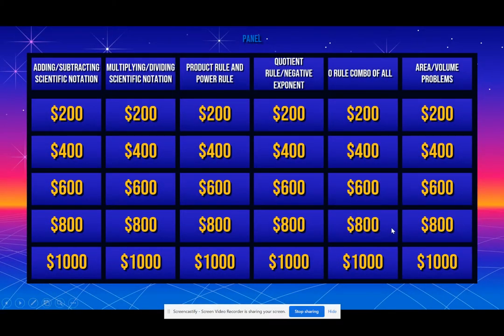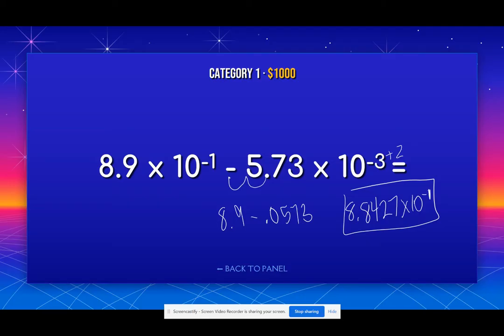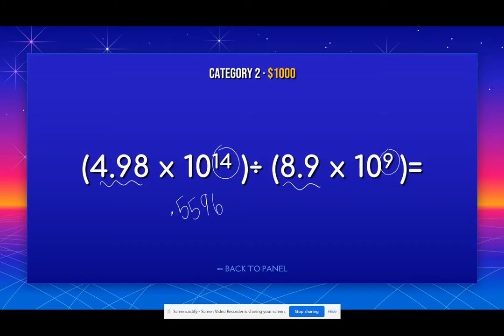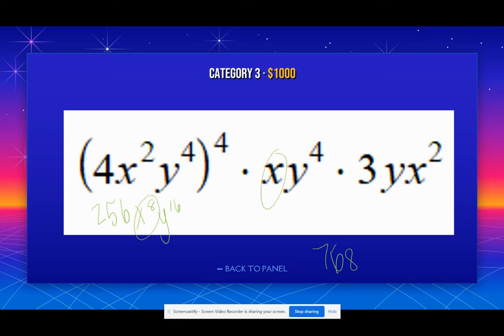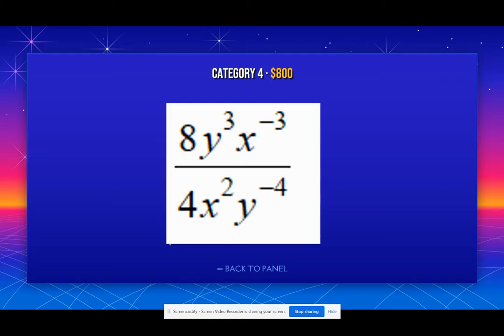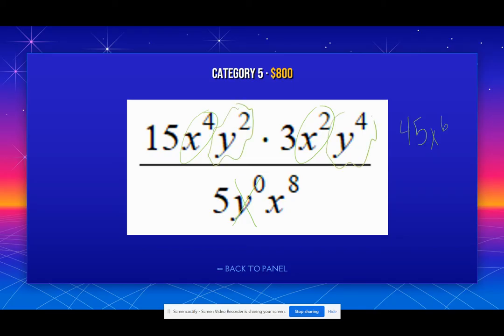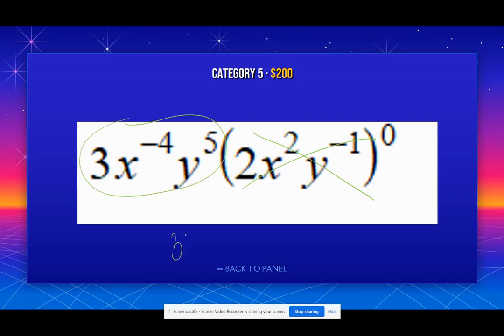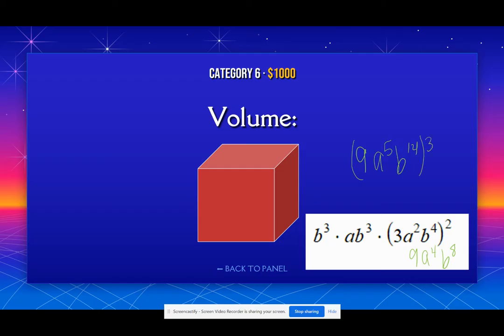Scientific Notation and Exponent Review